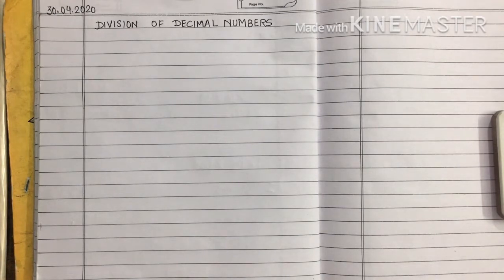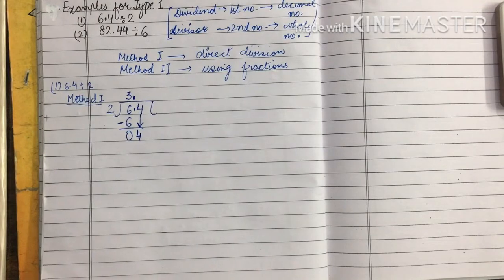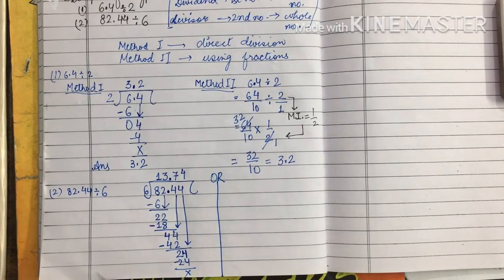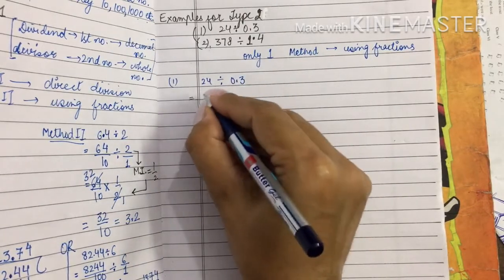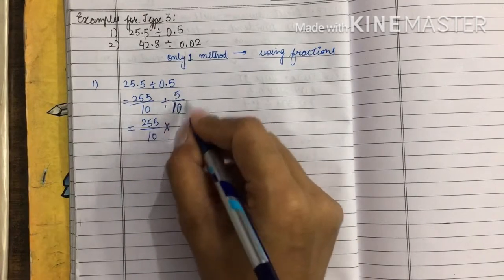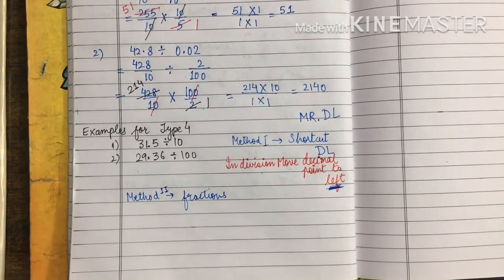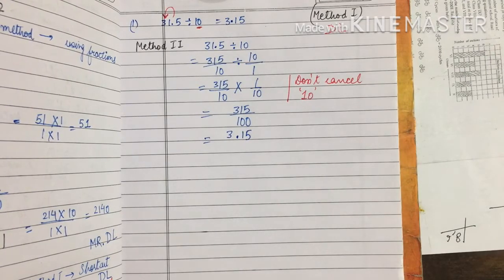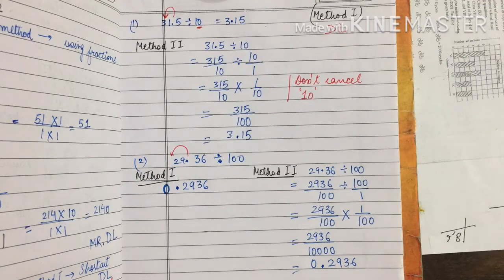Class VII~NCERT~Ch 2~DIVISION OF DECIMAL NUMBERS